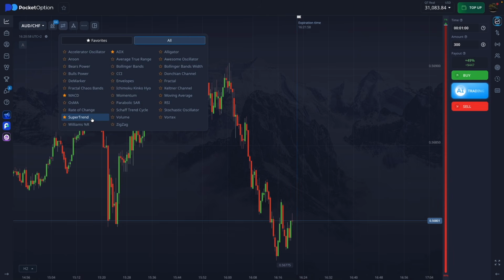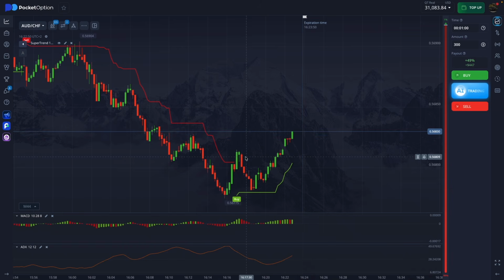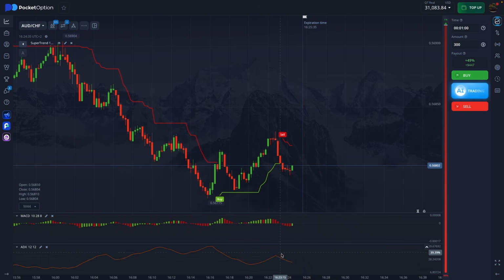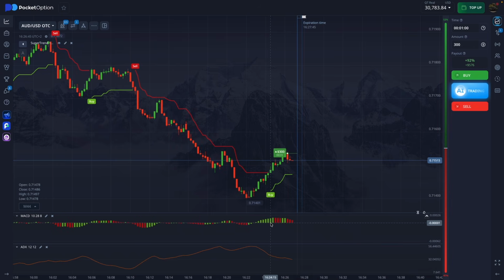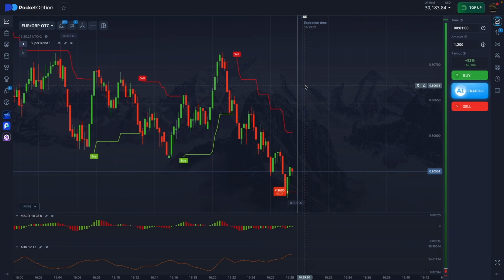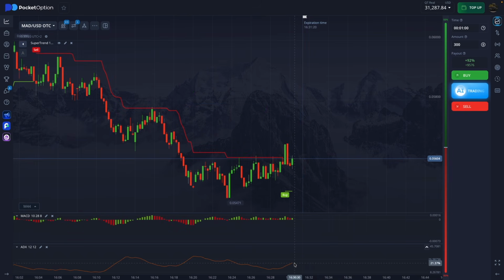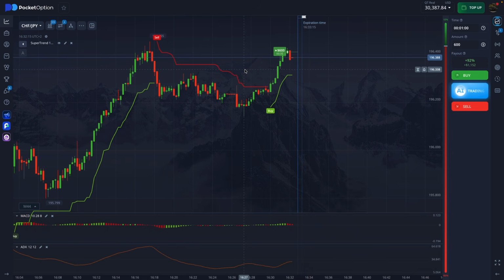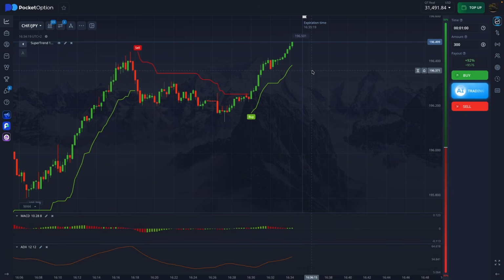Master Pocket Option OTC: My $408 Session Using MACD + SuperTrend + ADX